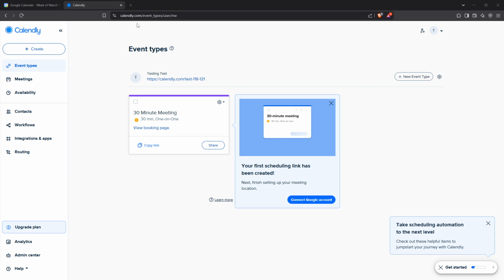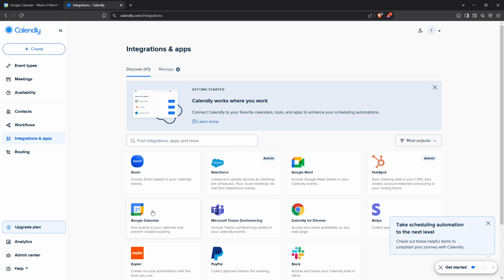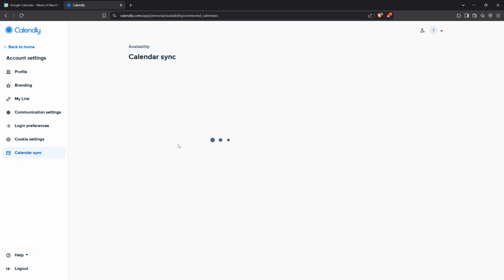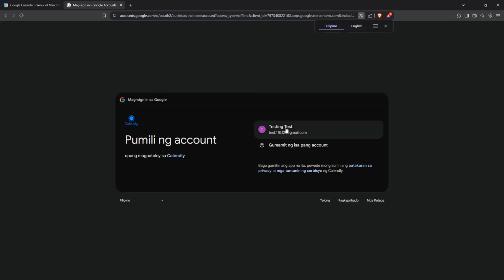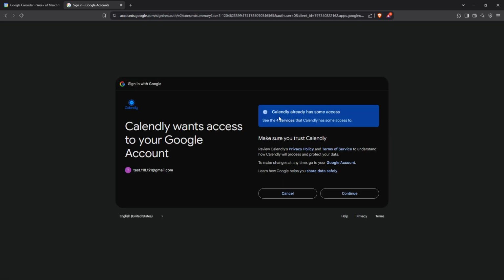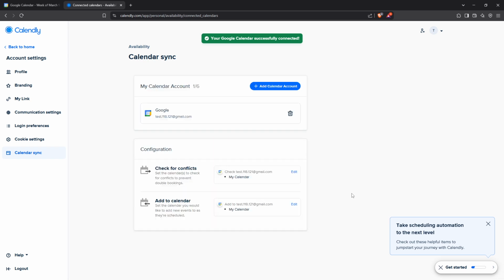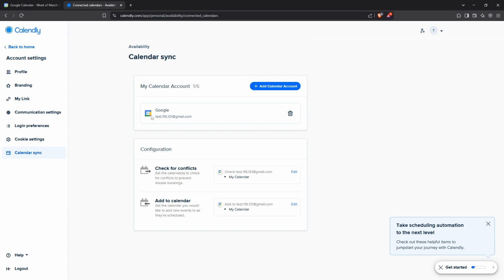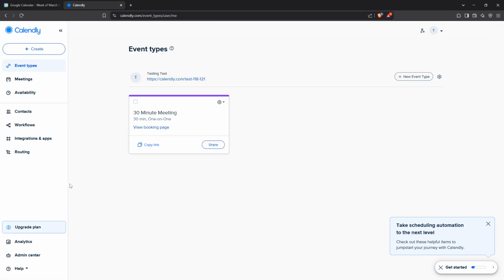How to Connect Calendly to Google Calendar Step by Step [2025 Full Guide]